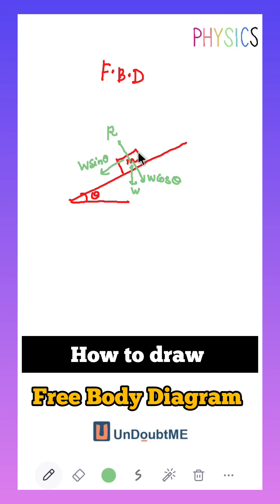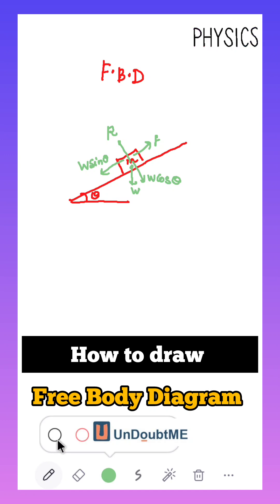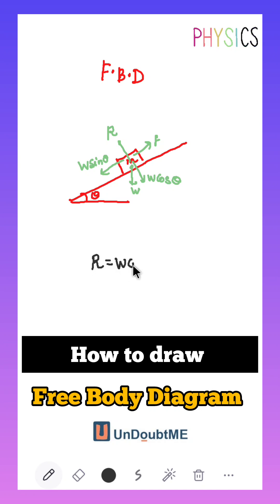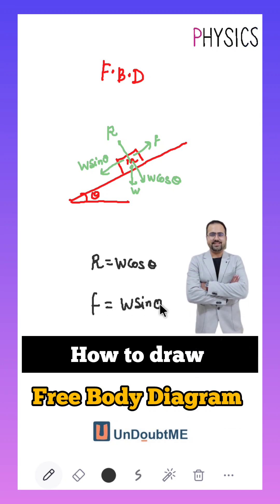How to draw a Free Body Diagram?